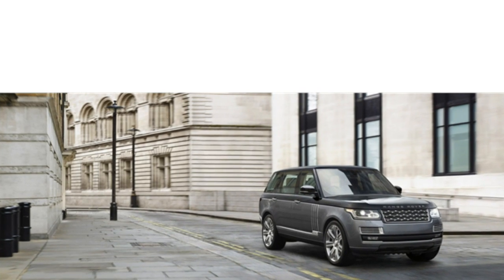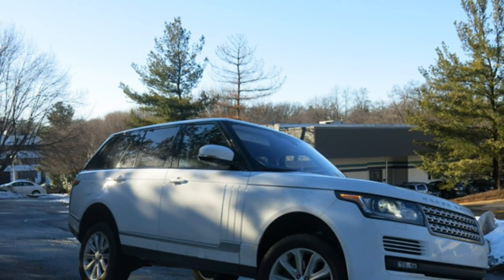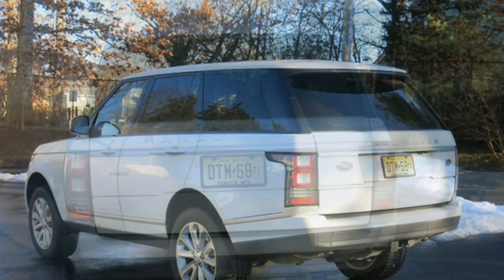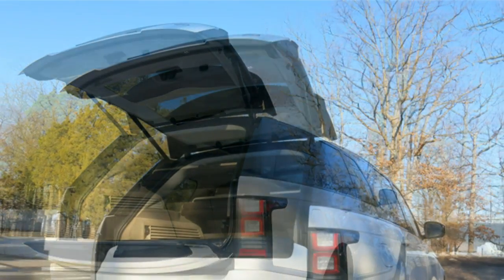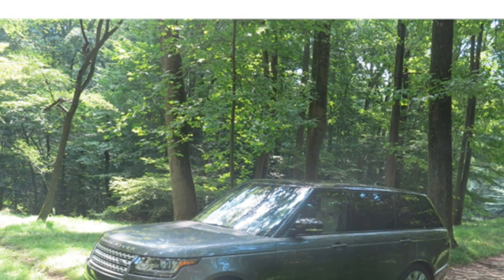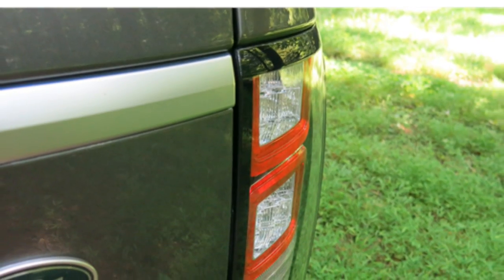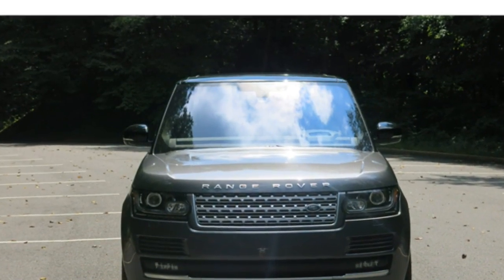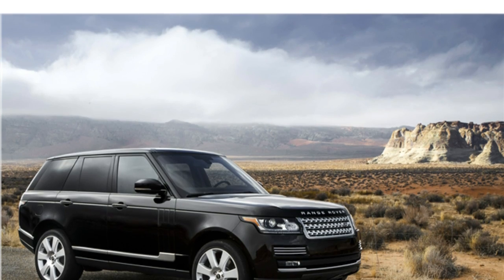Land Rover Range Rover 2016 Car Review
The Range Rover is usually a full-sized four-wheel drive suv (SUV) made by Land Rover, and is its flagship model.

 Land Rover is just one of several auto manufacturers belonging to Tata Motors, a part of the Indian multinational conglomerate Tata Group. The Range Rover premiered in 1970. It is now in their fourth generation. Land Rover has expanded the Range Rover model line to feature different designs: the Range Rover Evoque and also the Range Rover Sport.